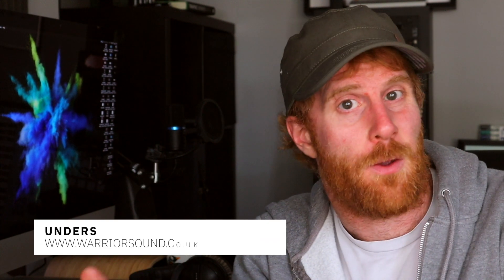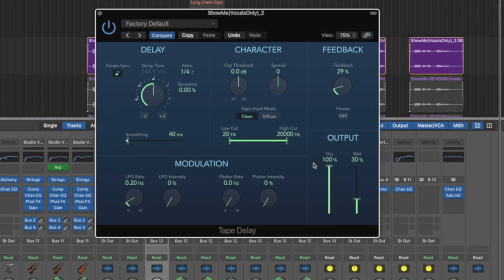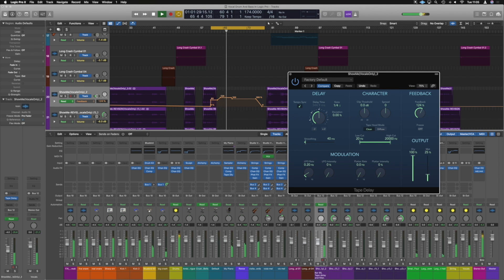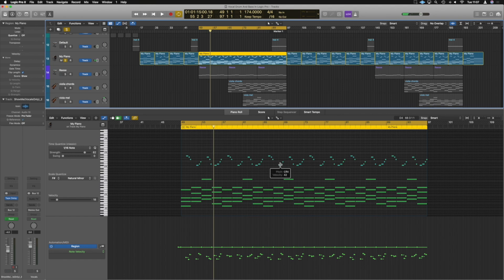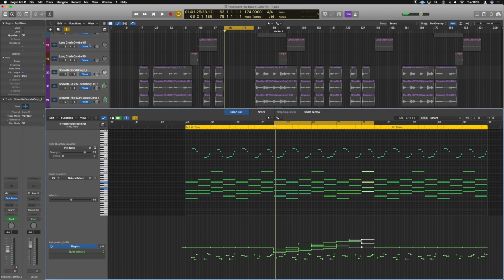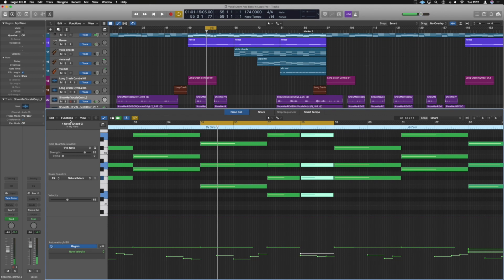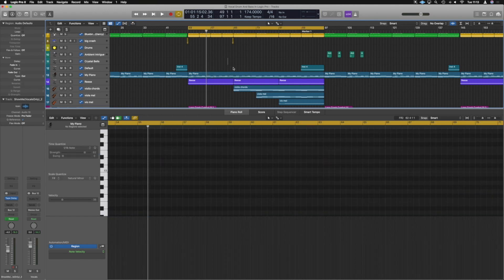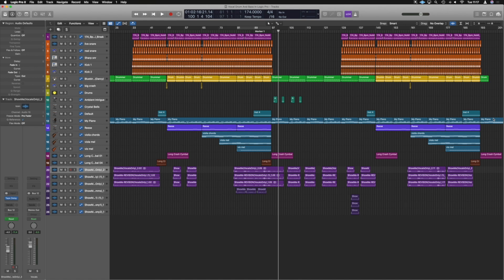How to add Vocal Echo in Logic Pro X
In this video Im going to show you a trick to do end delay and echo effects on a vocal to extended into a new section. This FX can be done with most delay plugins but Tape delay effects work best where you can push feedback beyond 100%. By the end of the video you will know how to how to make vocals echo in logic pro x and be a vocal delay ninja.

FREE STUFF